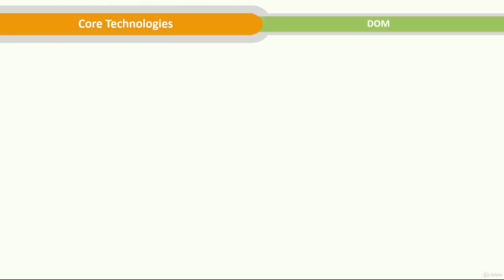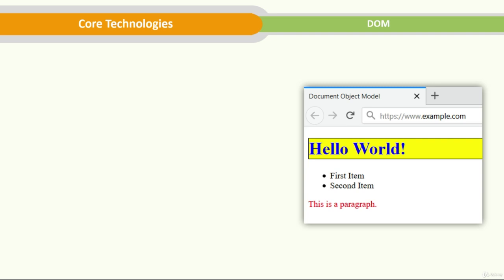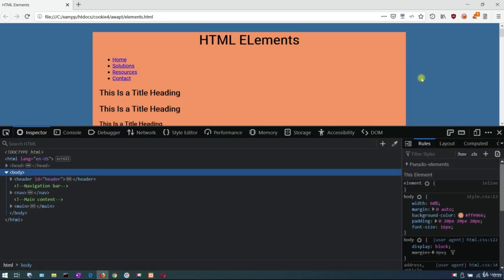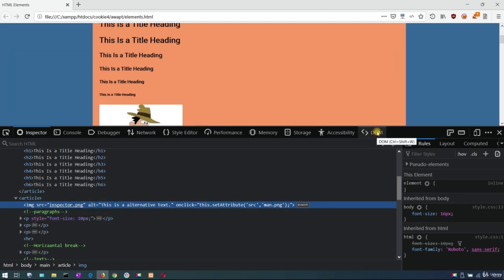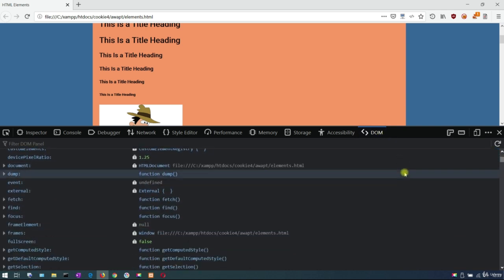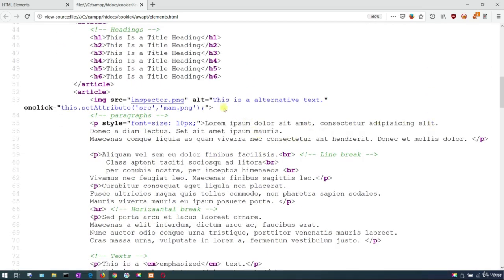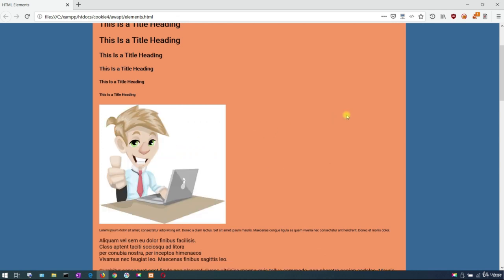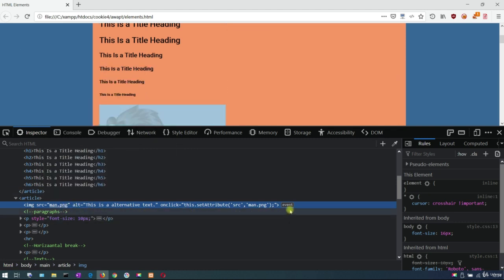Core Technologies DOM |Hacking in Practice